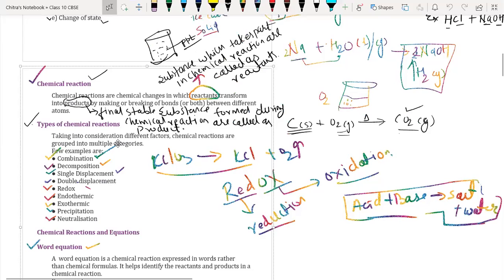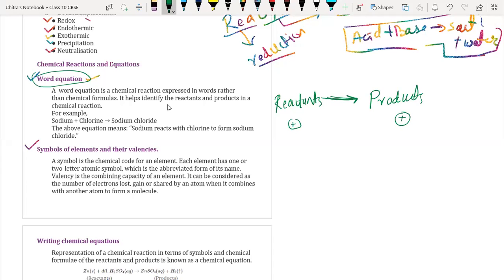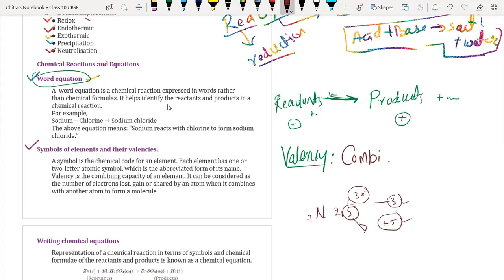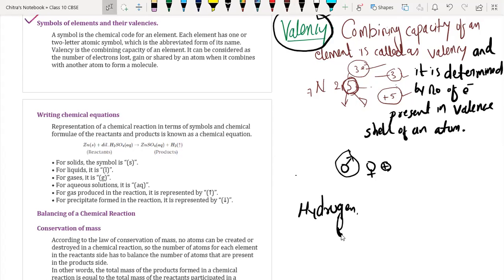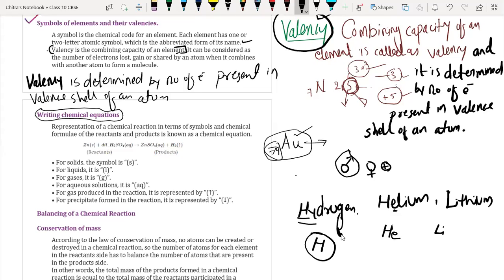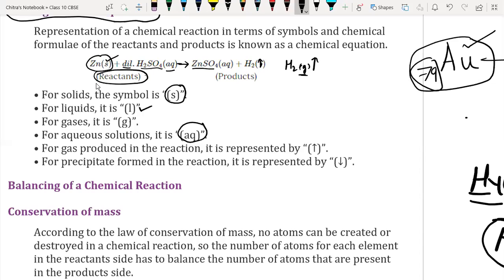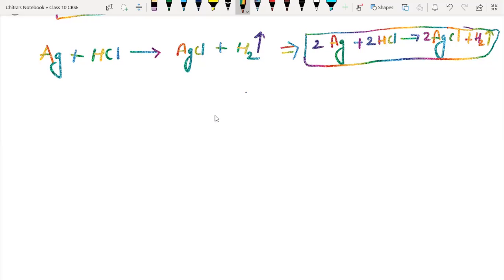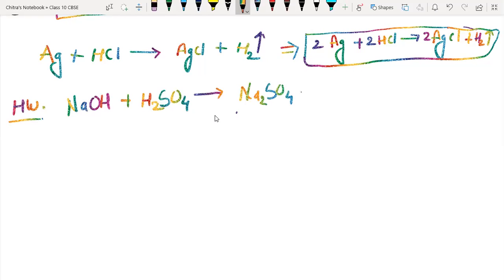CBSE Class X, Scuence, Chapter 1 chemikcal reaction and equation, Word equation and chemical eqn